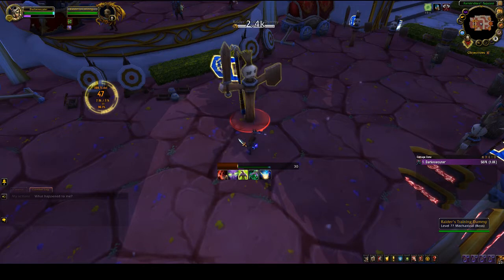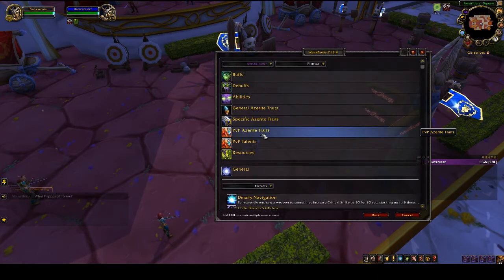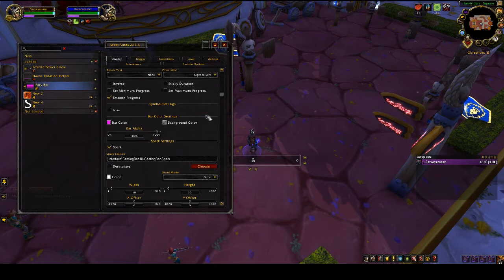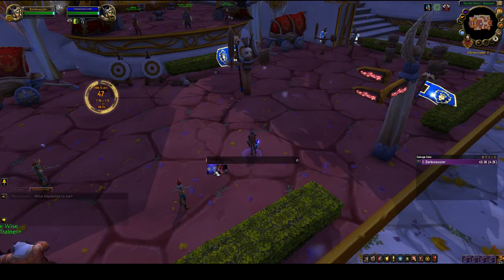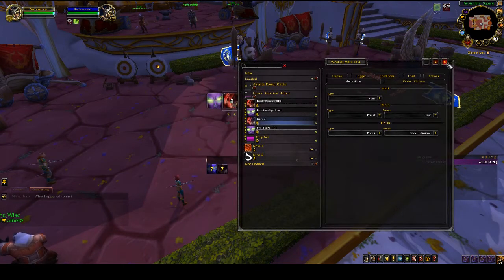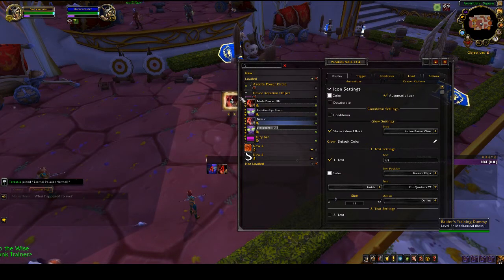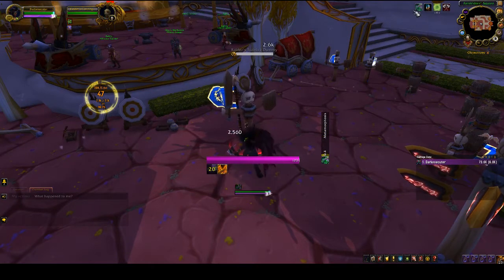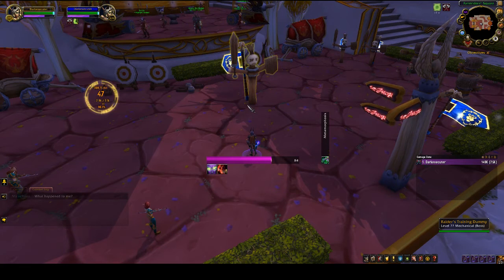Demon Hunter 8.2 Rotation Helper - Weakauras Part 2 - WoW Battle For Azeroth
In this video we cover how to make a Demon Hunter rotation helper using weakauras. You will learn how to make and customize your own UI and Rotation helper with step by step instructions!

If you don't know what weakaura is and how it works make sure you watch the first episode of the series: